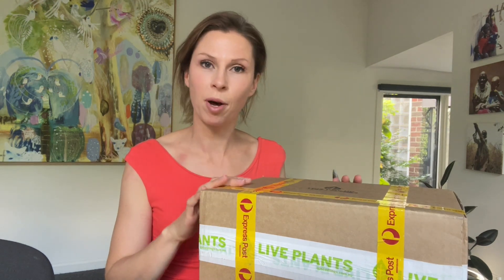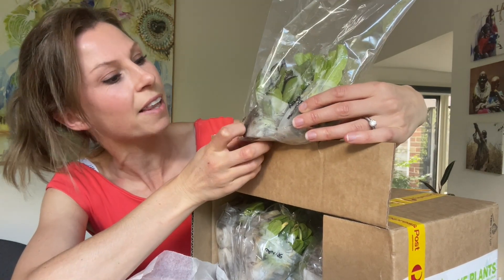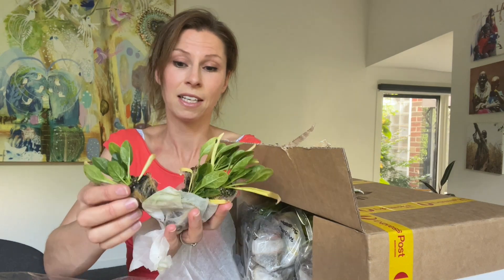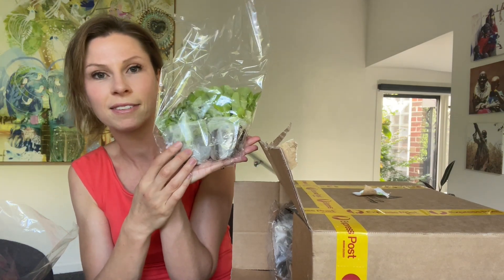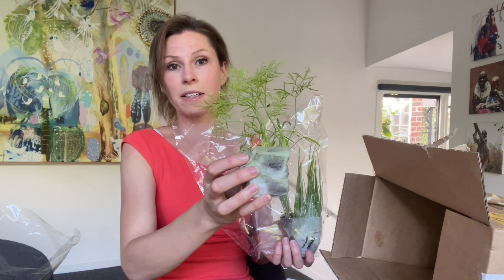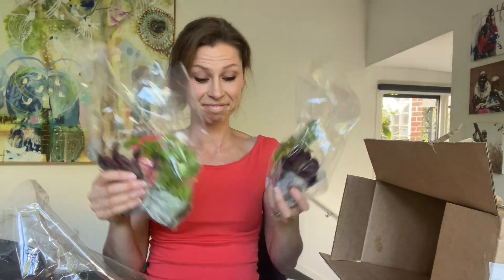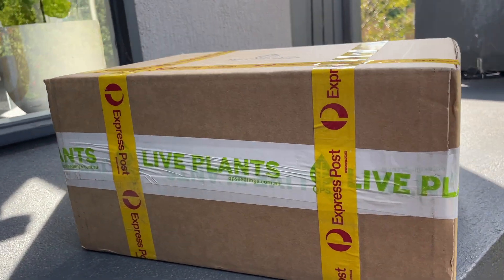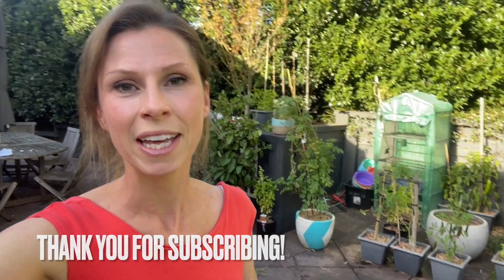Melbourne Seedlings - QP seedlings review - order online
I've just discovered a new way of getting seedlings in Australia - ordering online and having them delivered express by Australia Post!

In this video I unbox and review an online order of vegetable seedlings from QP seedlings - qpseedlings.com.au.

They deliver vegetable seedlings to much of Australia including Victoria, SA, NSW and QLD.

A great option if you want to buy vegetable seedlings online. Here in Melbourne they would usually be delivered in 24 hours however Australia Post was delayed, they took 2 days instead. According to their website the vegetable seedlings should be able to survive even up to a week in transit.

- Seedling Delivery in Australia
- QP Seedlings review (Quality Plants and Seedlings)
- order seedlings online for Melbourne, Sydney, Brisbane, Adelaide